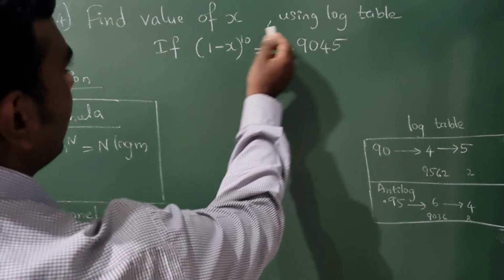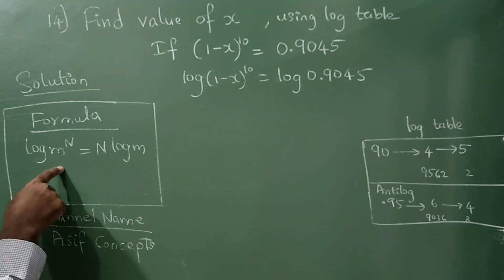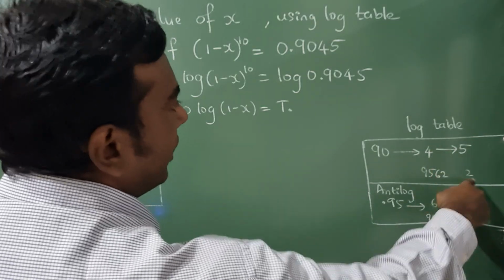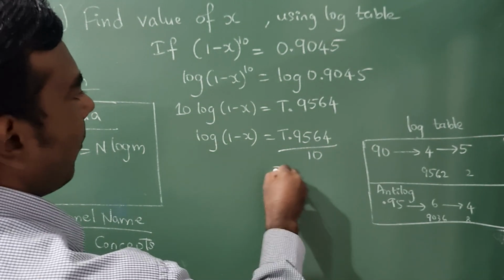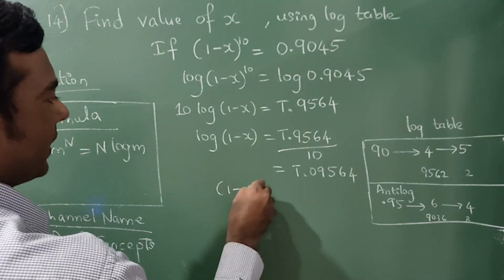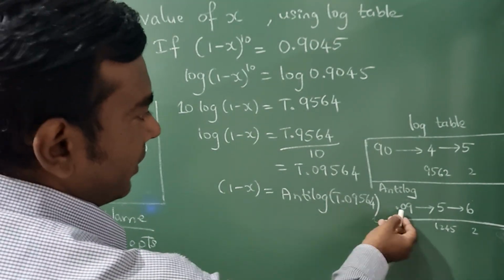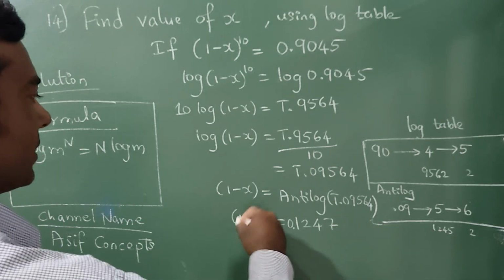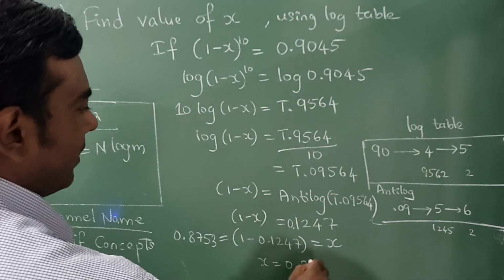If (1-x)^10=0.9045, Commercial Arithmetic B.com 3rd Sem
logarithm
antilogarithmtable